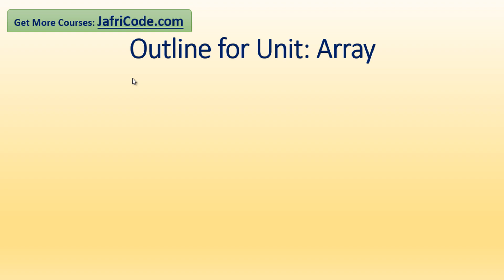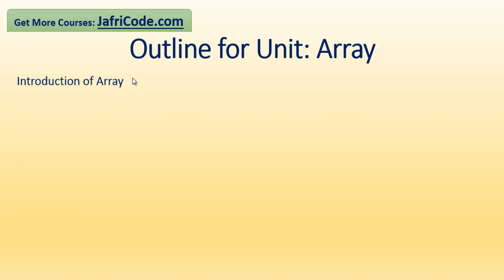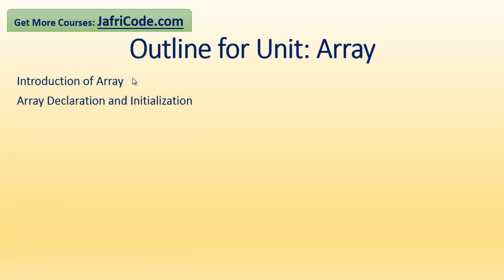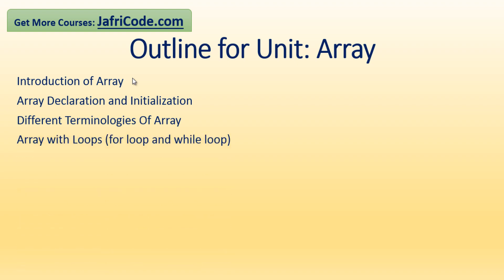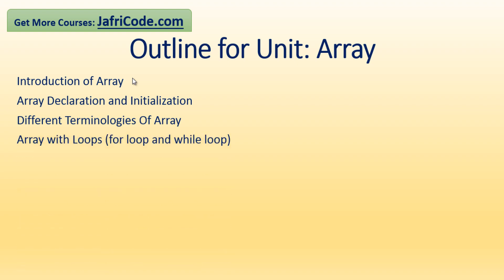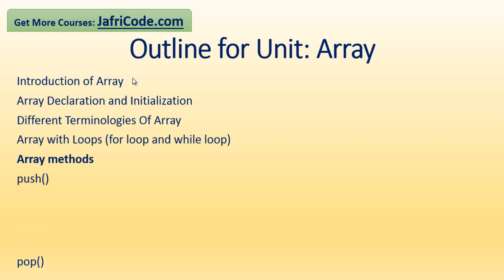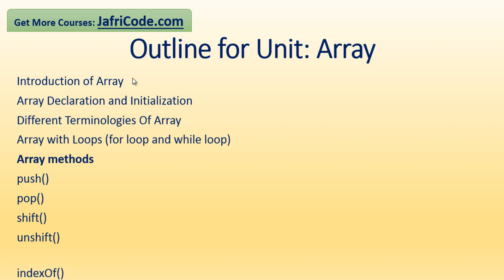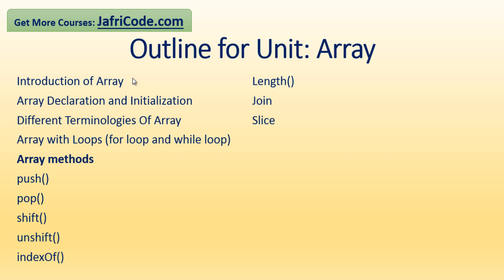Complete JavaScript Programming P13 (Object Chapter 4)For Programmer and Web Designer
You can Get Complete Video Course, Notes, Source Code, Support, Assignments When you Enroll or Buy this Course in very Lowest Budget.